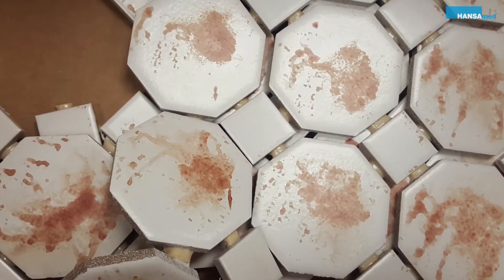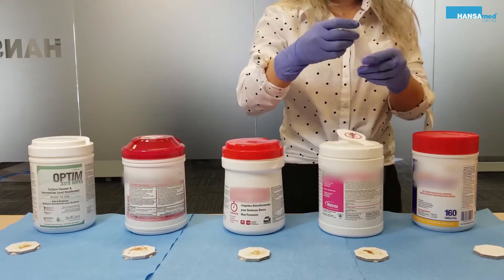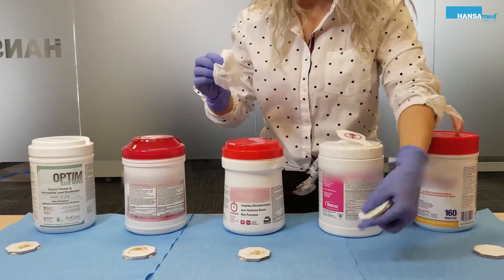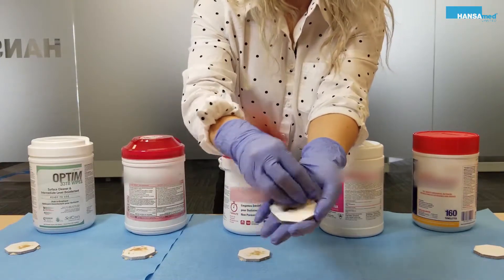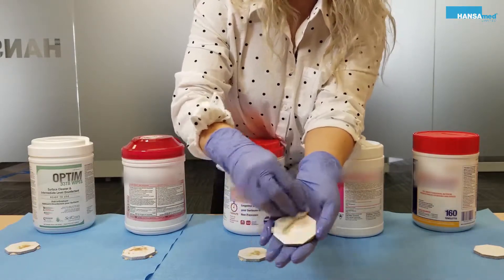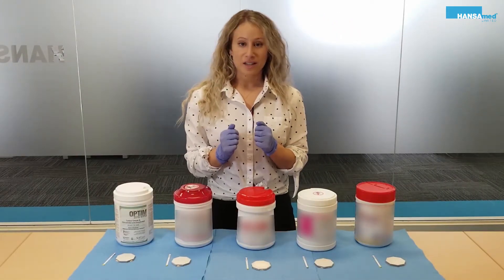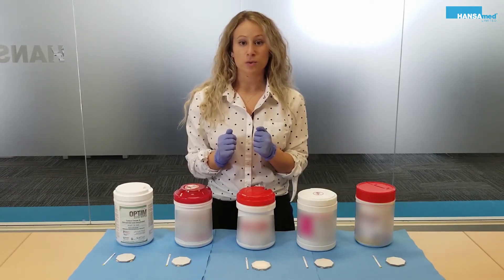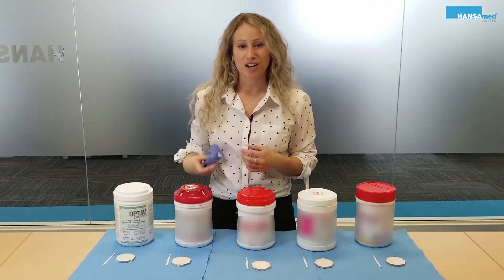We compared OPTIM Wipes and 4 other wipe brands.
We compared OPTIM Wipes and 4 other wipe brands in its ability to clean biologically contaminated tiles. Using one wipe per tile, one Hemastix per tile, 2-3-minute contact time and saline to hydrate we are able to detect each product's ability to remove organic debris.

You need to sign up ✒️ for our website (Dental or Medical License Number required) for purchase.

☎️Contact your local sales representative for more information at 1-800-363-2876 (EST 8:30 am to 7:00 pm, Mon to Fri)
W ishop.hansamed.net